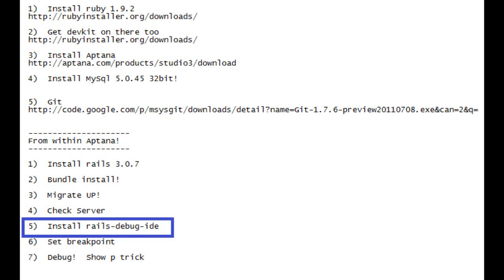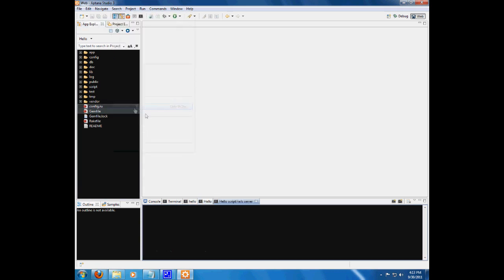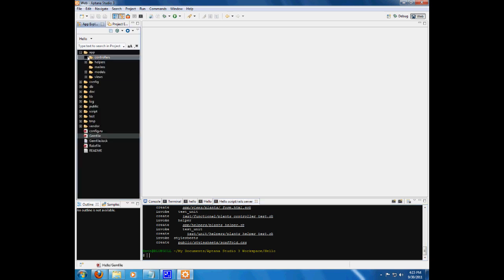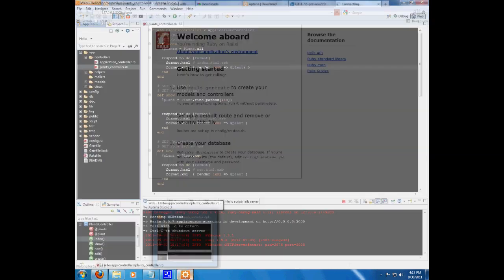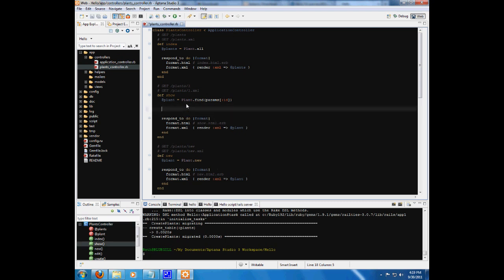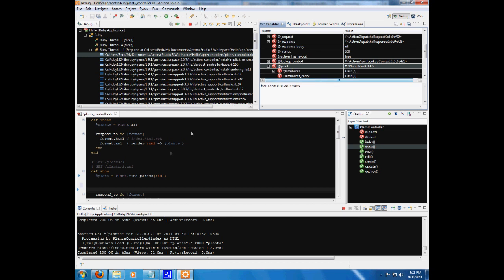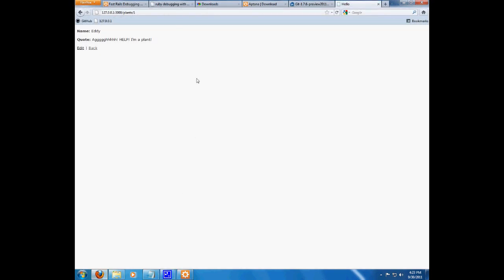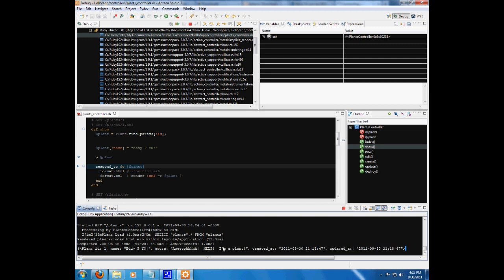Hello world: Rails (with windows and aptana) P 2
This video starts of after installation of the development environment on a windows PC.

It covers how to debug, rather than how to "hello world".  Explaining rails is too complicated to do in a hello world vid, sry I couldn't figure out a way to make that happen.

If windows is giving you errors following this, I strongly recommend installing virtual box on your computer and then installing a linux distro within virtualbox.  If you go this route, you might find my blog helpful (skip to the last page where I do "day point five" or something like that):